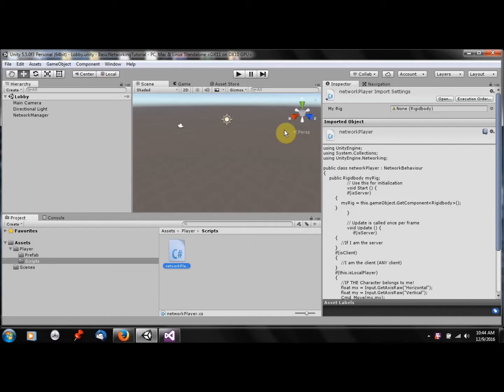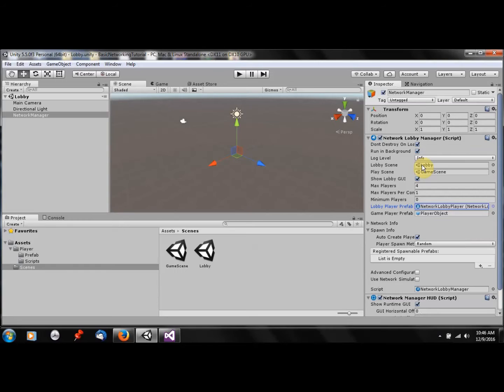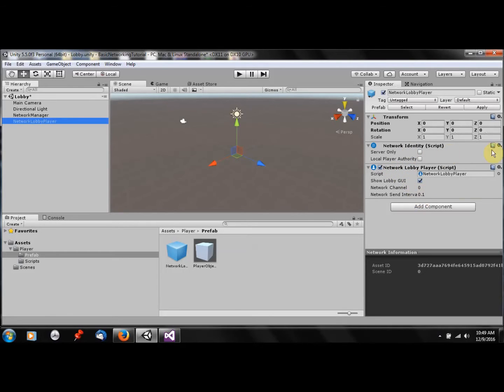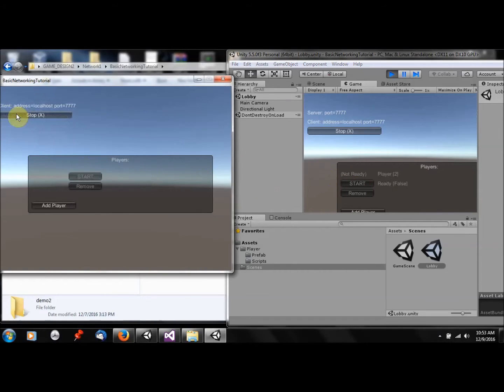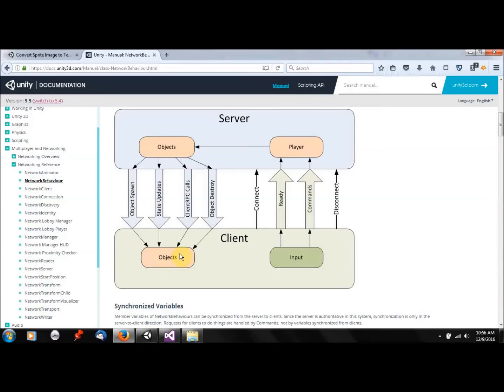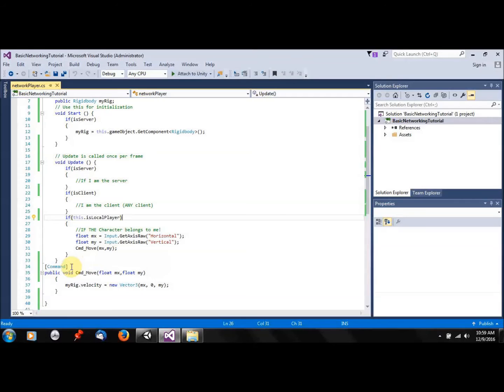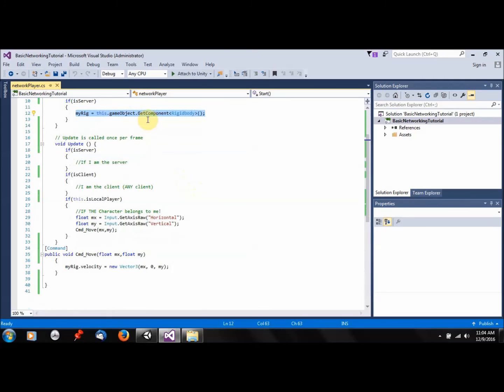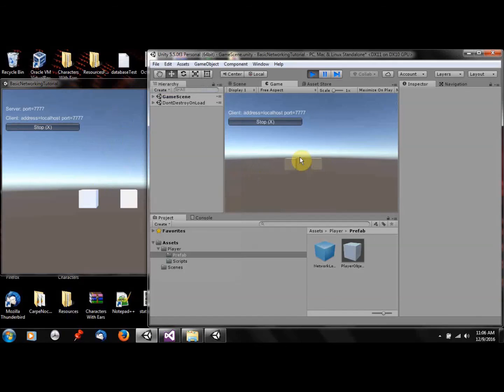Game Design 2: 2-2 Networking in unity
This movie will cover the basics of networking in Unity!